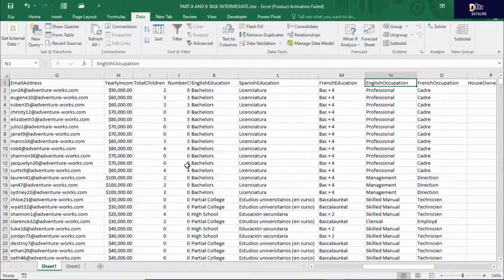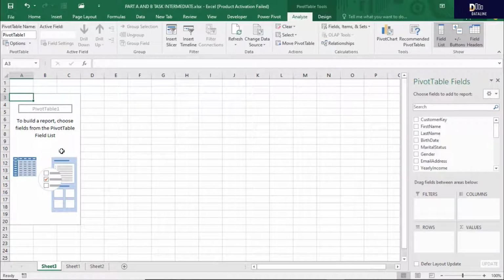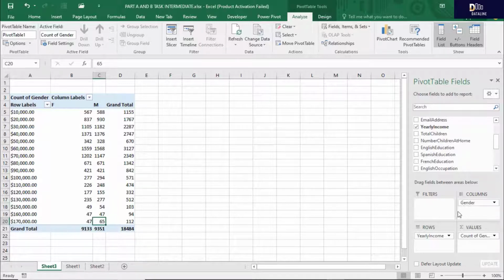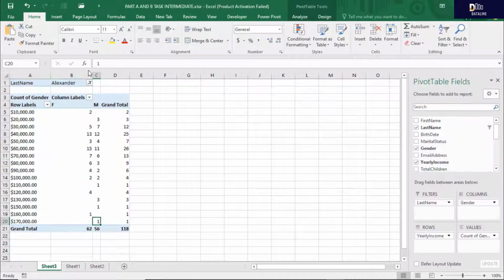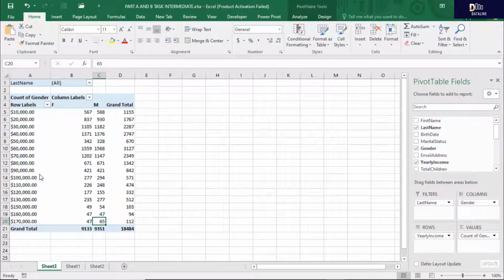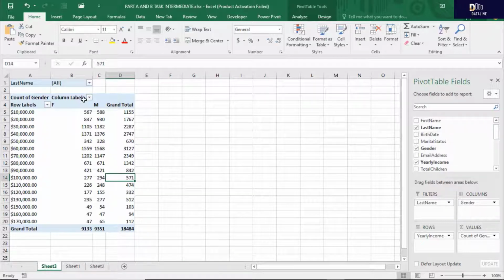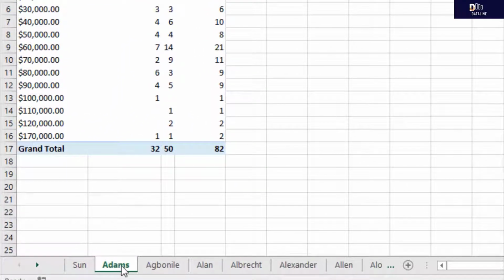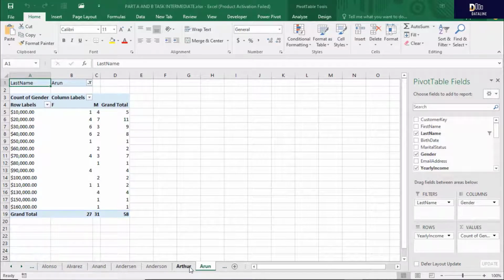EXCEL TRICK: HOW TO CREATE REPORT FILTER PAGES IN EXCEL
Here's how you create report filter pages in pivot table. This Trick makes you draft your reports faster. Enjoy